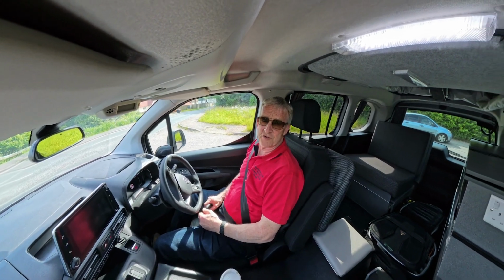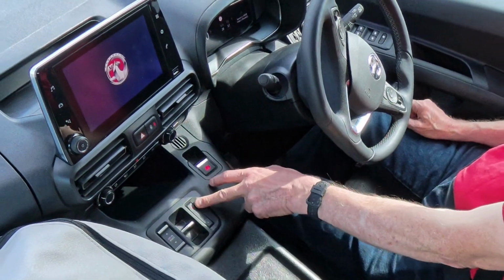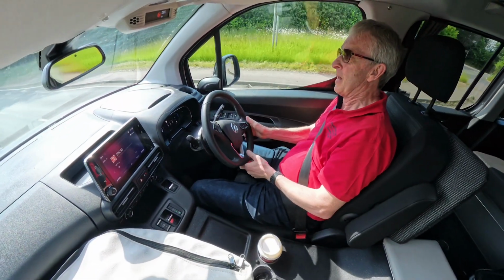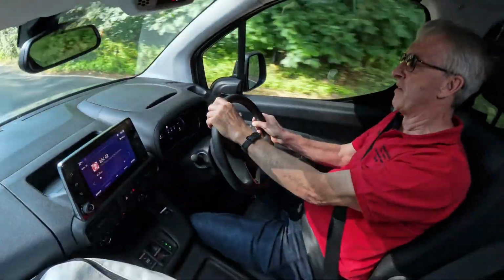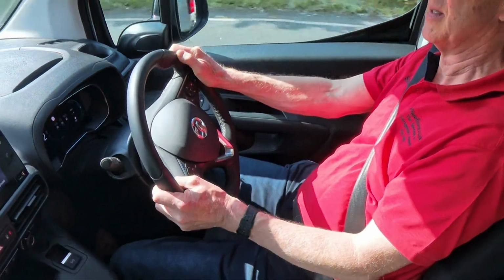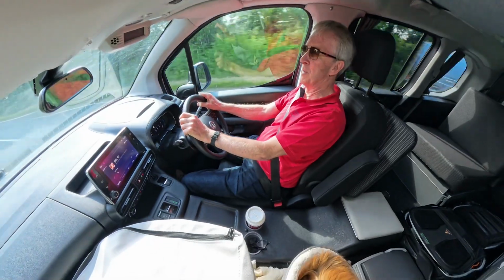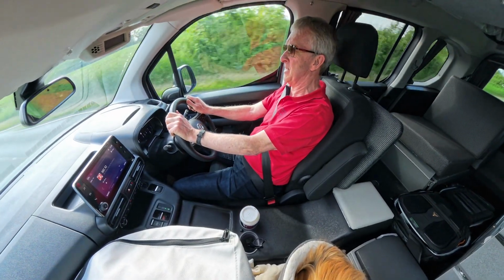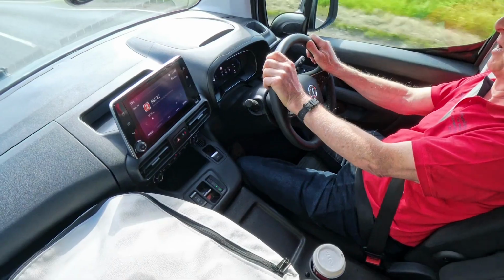Electric campervan: Wheelhome Vikenze III-e 2TS conversion.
This video gives a brief insight into what the all-electric Wheelhome Vikenze III-e 2TS has to offer.  The "e" means this is a 100% electric campervan. 2TS stands for 2 travelling seats.  Primarily made for single folk with the option of a second bed in the roof.  A Gas-Free campervan with all-electric 230v cooking via our 3,000watt inverter, Lithium batteries and 300watt solar panel.  We have an electrically operated roof which gives you total control when raising or lowering.

This electric campervan can cover over 170 miles on a full charge in warmer weather and around 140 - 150 in cooler weather (circa 195 miles from late 2024).

Plenty of room to use the Porta Potti even when the 200cm x 69cm lower bed is in place. I will try to reply to comments but if you have specific questions (or require a speedy response!) please contact us via our or check out our Vikenze III-e 2TS web